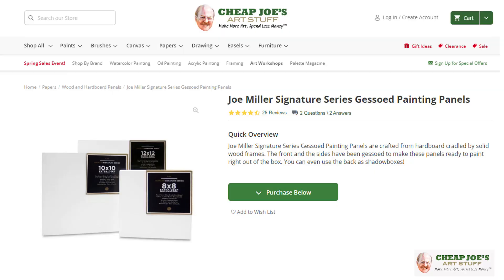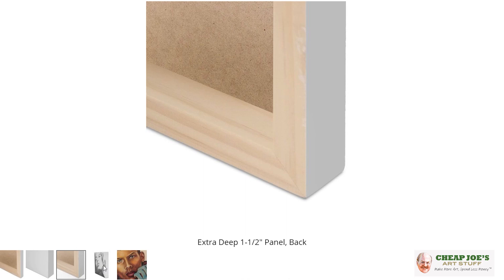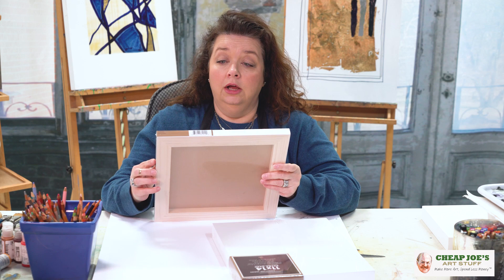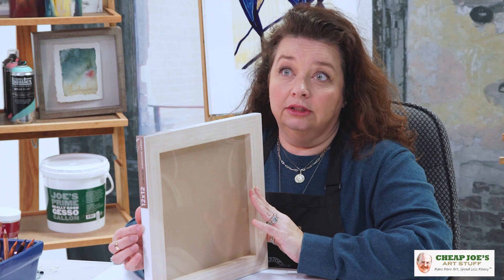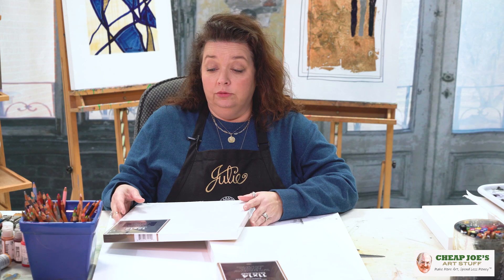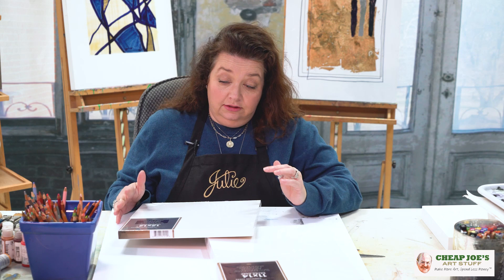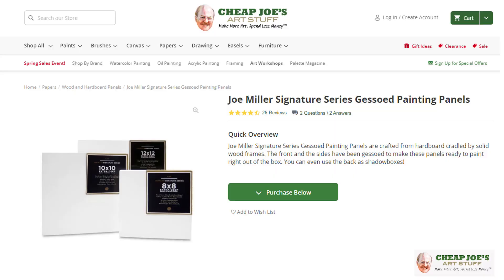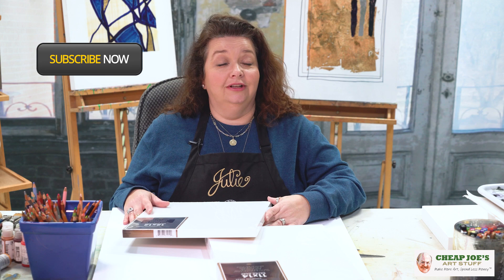Cheap Joe's 2 Minute Art Tips - What's New With Joe Miller Signature Series Gessoed Painting Panels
There is something new with Joe Miller Signature Series Gessoed Painting Panels and Julie has the details in this 2 Minute Art Tip.